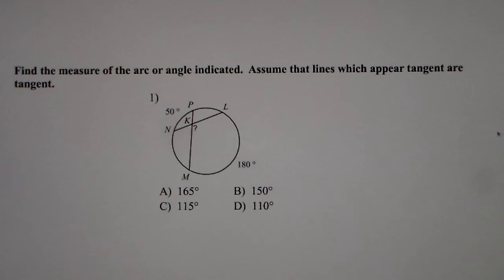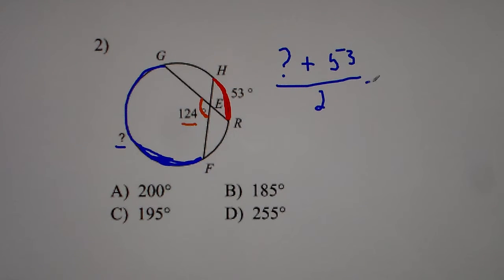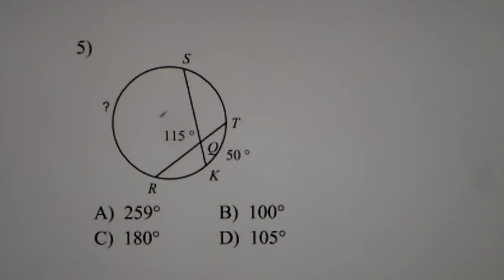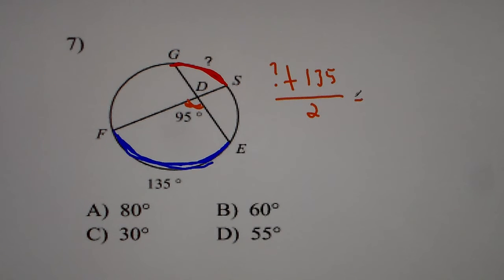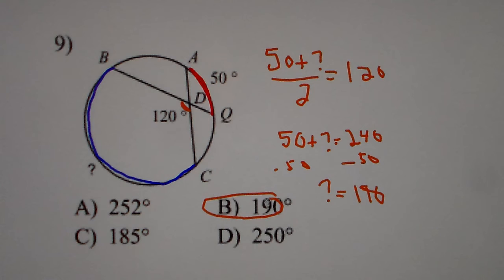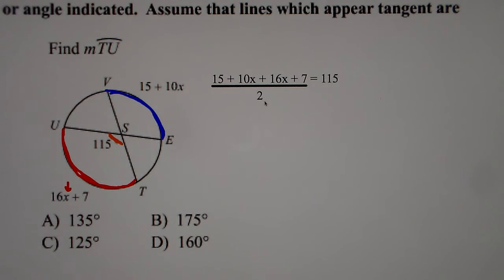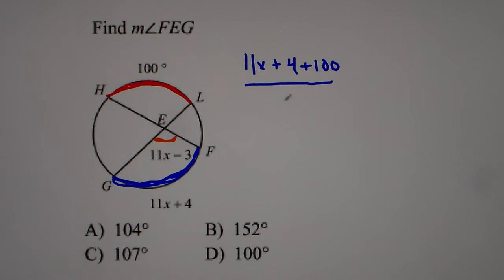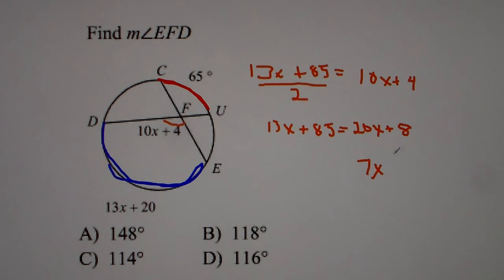8 6 Notes Part 1